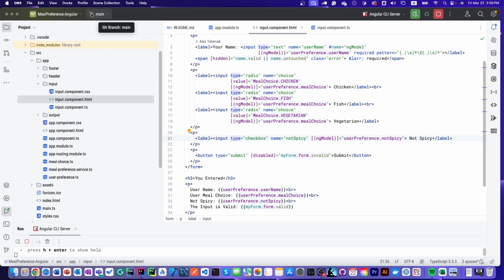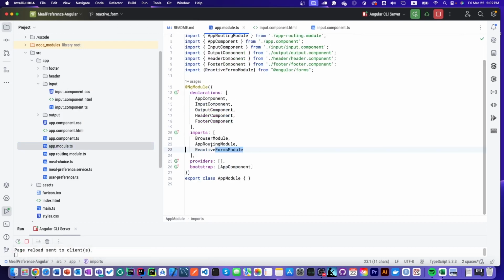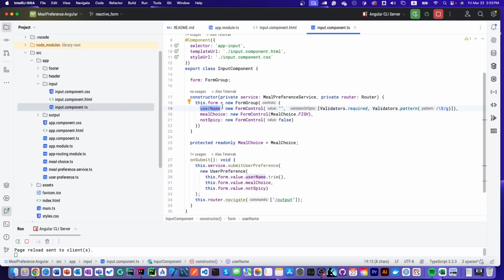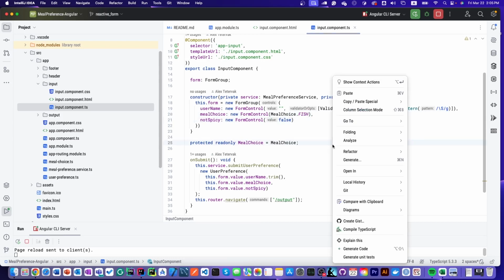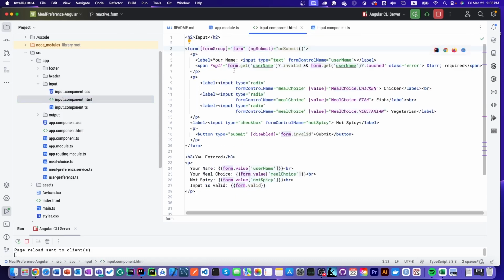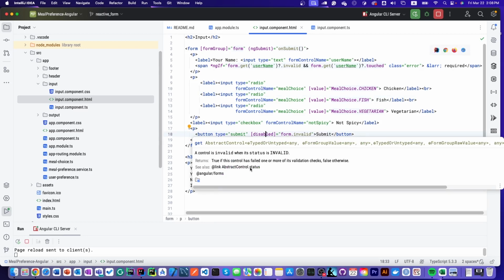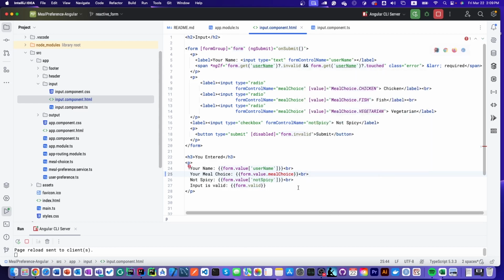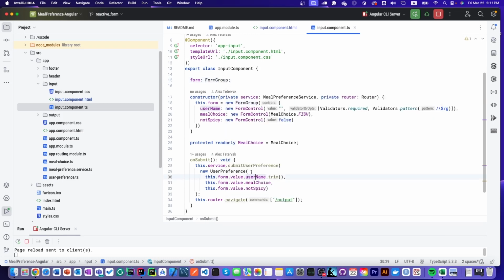PROG27545 - MealPreference Angular - video 3 - Winter 2024